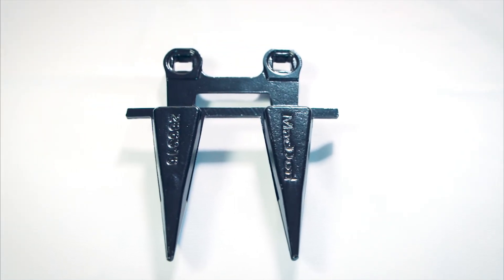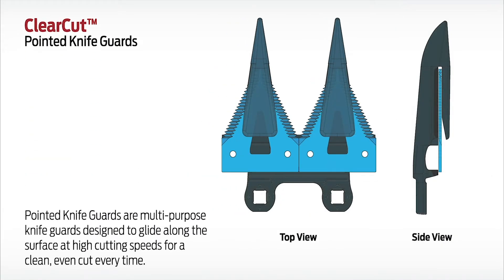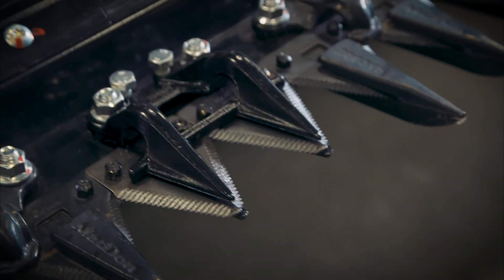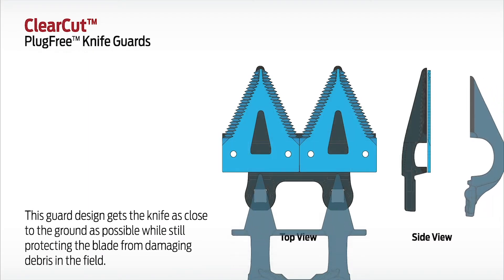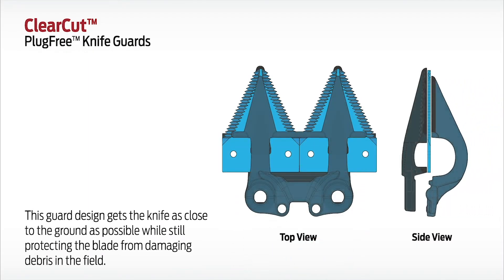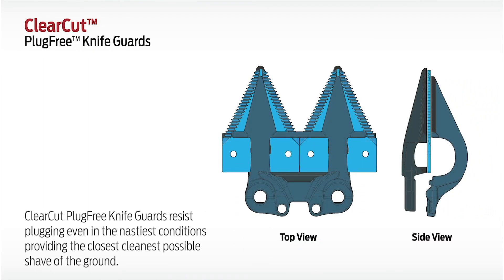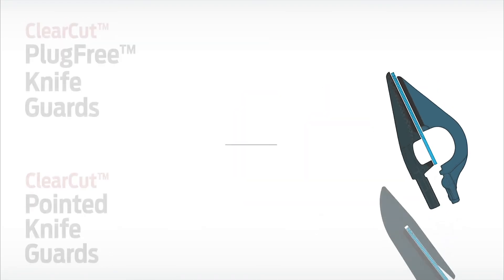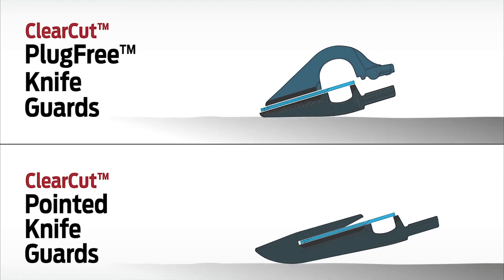MacDon FD2 Series FlexDraper® | CUT | Knife Guards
ClearCut™ Pointed Knife Guards

ClearCut™ Pointed Knife Guards are multi-purpose knife guards designed to glide along the surface at high cutting speeds for a clean, even cut every time.

ClearCut™ PlugFreeTM Knife Guards

This guard design gets the knife as close to the ground as possible while still protecting the blade from damaging debris in the field. ClearCut PlugFree Knife Guards resist plugging even in the nastiest conditions providing the closest cleanest possible shave of the ground.